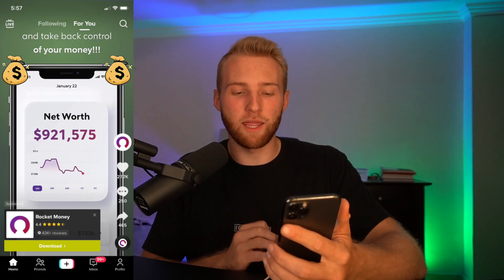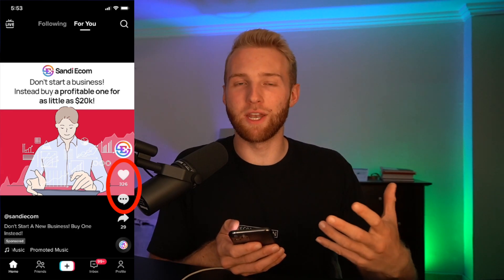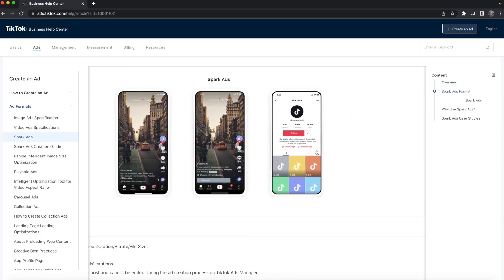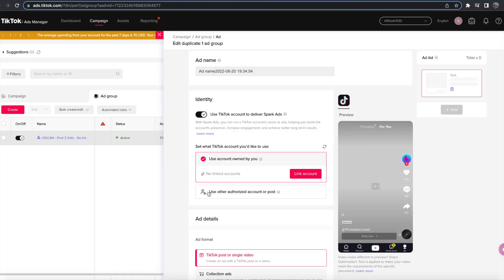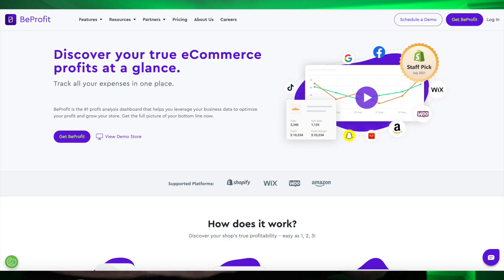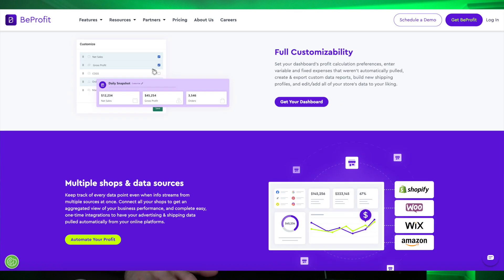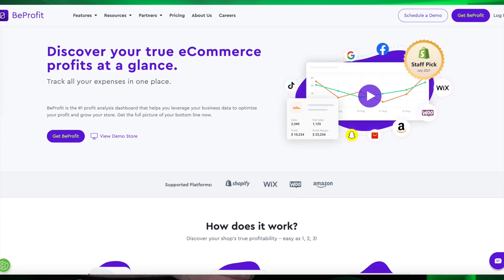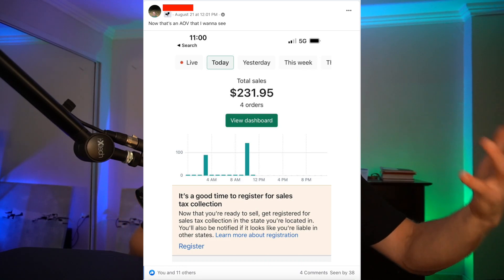How to make $500/day with Tik Tok (EASY)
Tik Tok ad tutorial for shopify dropshipping stores. Instagram: @RealHayden

Tiktok Ads is relatively new, and there's not a lot of great tutorials on it yet because many people are still learning the platform. That is why I made this video, and that is why we have the TikTok Blueprint program which is available to the public. Each ad platform has it's unique traits, and things you need to do if you want to see consistent results. With TikTok, broad audiences & larger budgets to outpace the learning phase are your friend. This is extremely different from Facebook (meta) ads. Watch this video until the end to learn more of these details. It's a great platform to run ads for a Shopify store, even if you are Dropshipping.